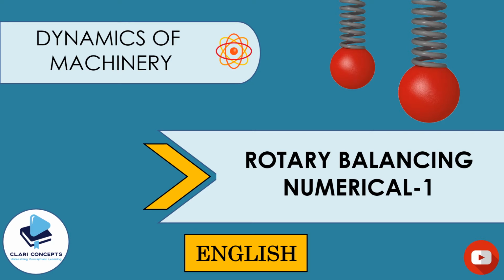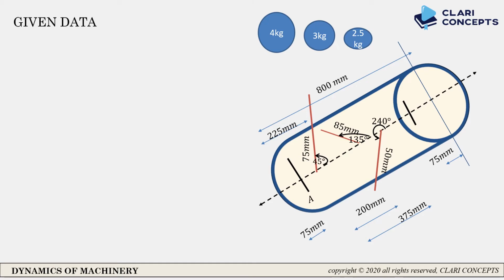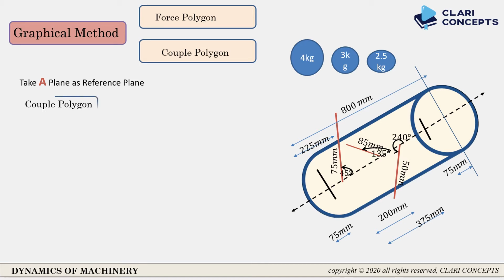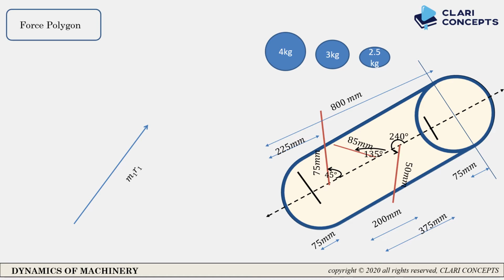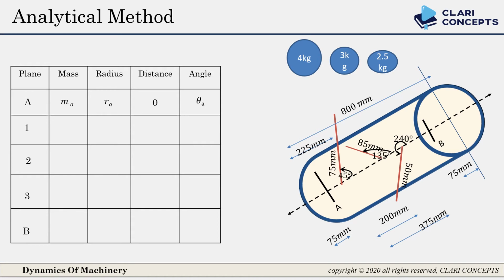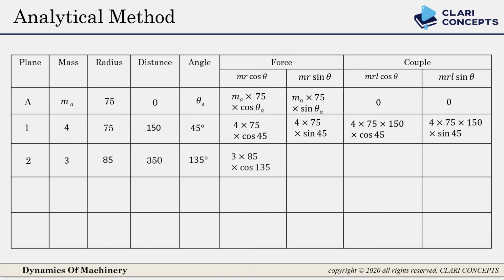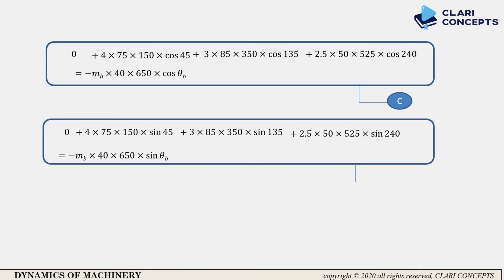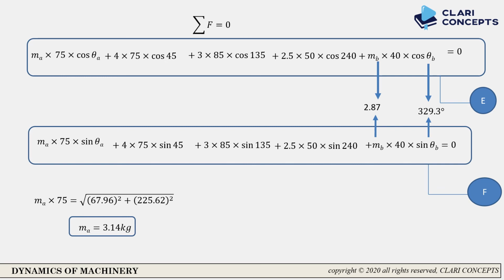Rotary Balancing Numerical - Simplest Explanation (English)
Lecture 5 of Dynamics of Machinery Series in English language.

Every week two lecture will be delivered one on Thursdays and another on Saturdays every week from 07:00 PM to 07:30 PM in English language on our channel.

This series is also available in English Language and will be delivered every Tuesdays and Fridays from 06:00 PM to 06:30 PM

Live lecture series of following subjects is also going on in Hindi and English Language separately on our Channel.
1) Kinematics and Theory of Machines
2) Heat Transfer
3) Engineering Thermodynamics